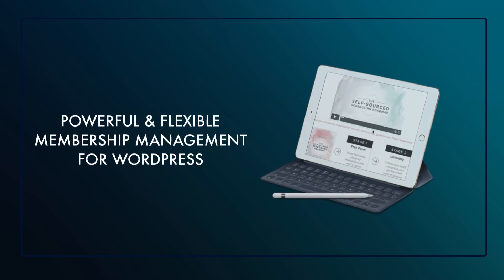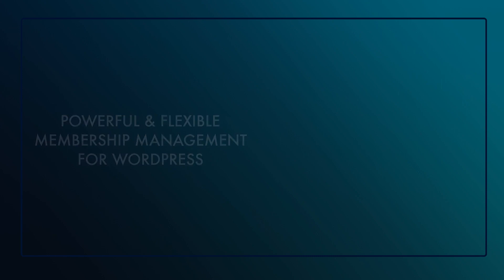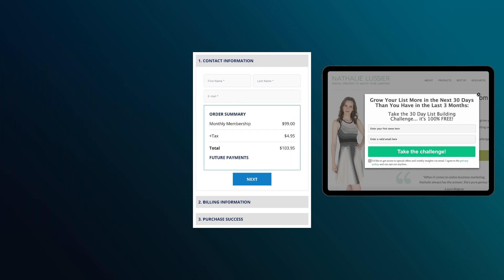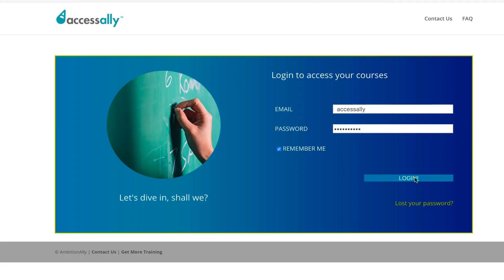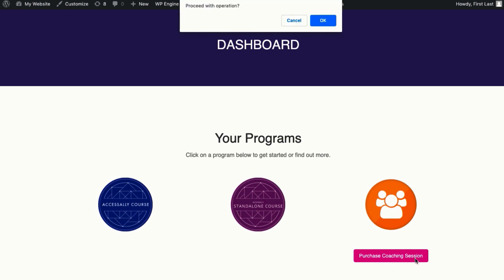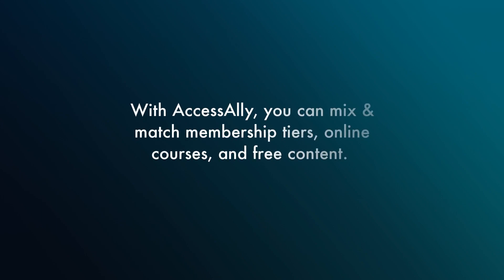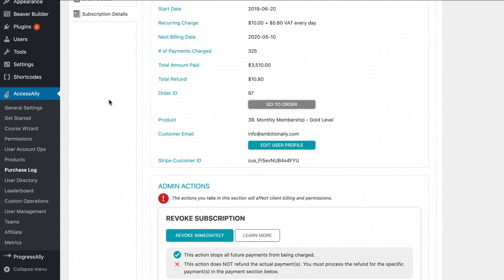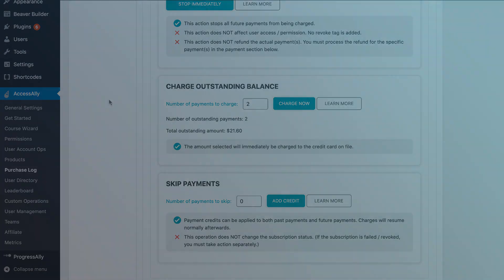Membership Management WordPress Plugin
AccessAlly is the premier membership management WordPress plugin for membership site owners and online course creators.

With a full-featured LMS, AccessAlly's membership features are unrivaled in the industry.

A few types of membership sites you can design with this membership management plugin:

- Create multiple paid membership tiers
- Offer free membership levels and upgrade free members into paying members
- Sell evergreen memberships
- Offer dripped content cohorts
- Sell an all-access membership site
- Sell access to past content

In addition to delivering content within your membership site, AccessAlly gives you the ultimate suite of membership management features including the ability to:

- Process cancellations & refunds with one click (even partial refunds)
- Follow up when a credit card declines, with a link to have members update their card on file
- Merge duplicate users, or change their permissions
- Skip payments (to give members a break or have them return later)